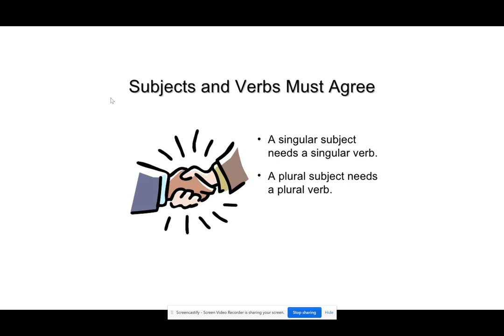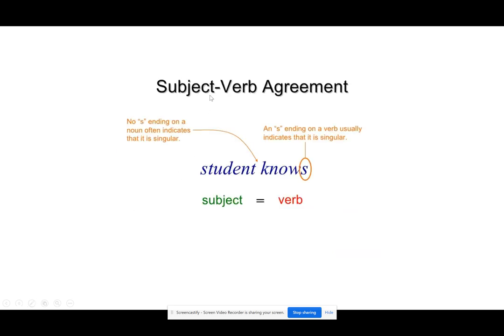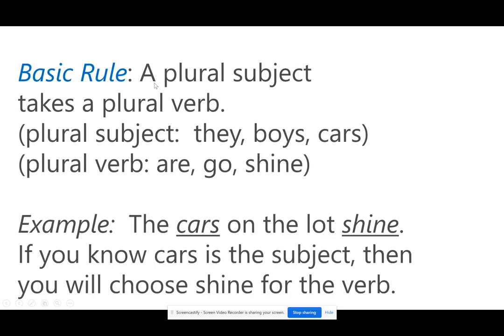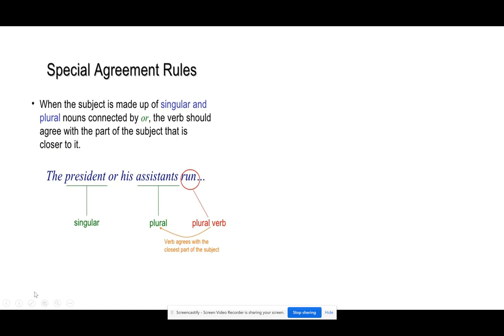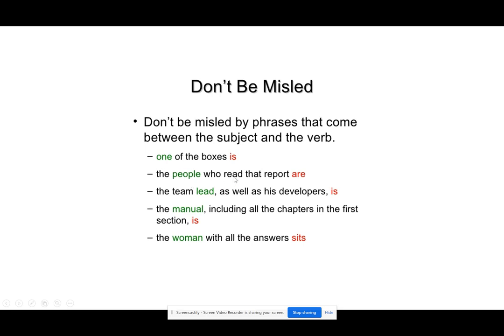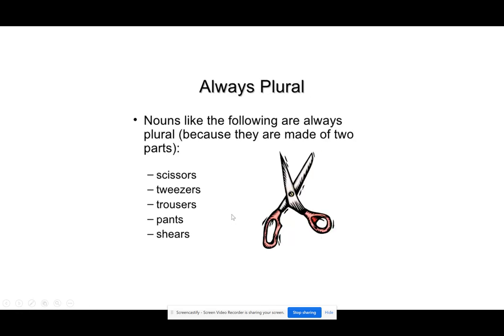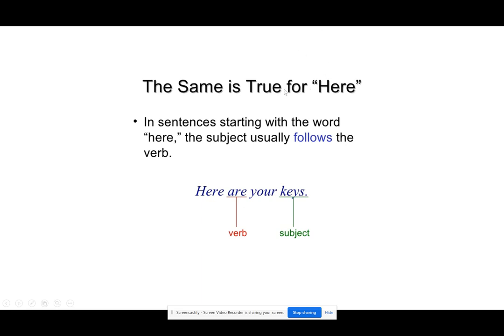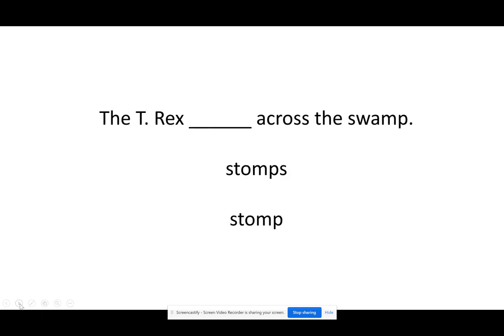Untitled: Mar 27, 2020 5:29 PM